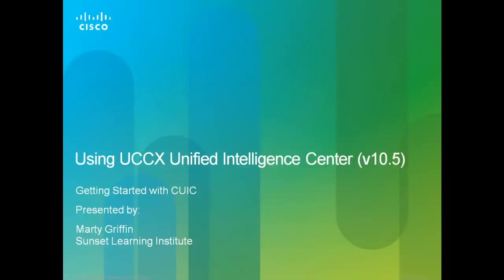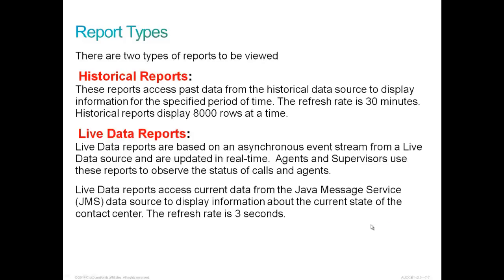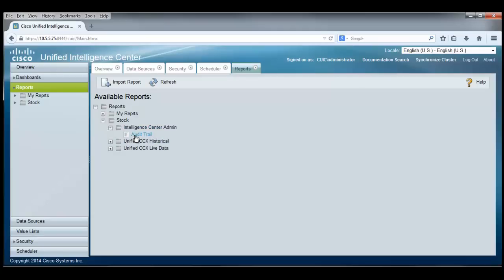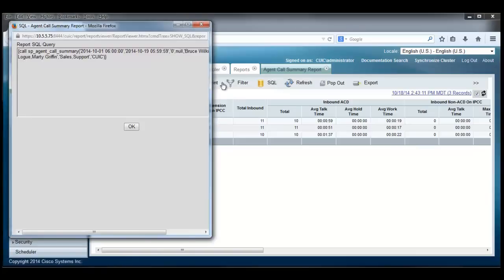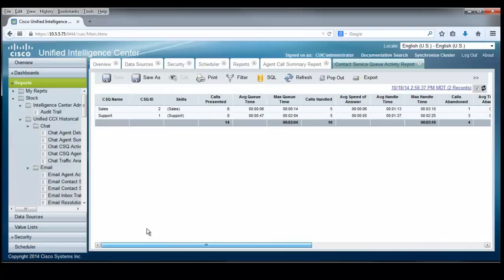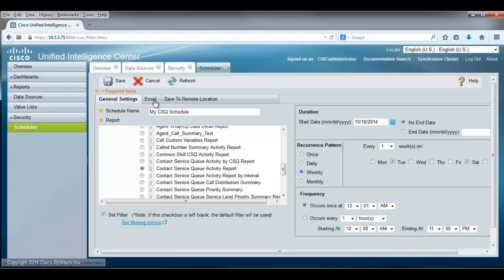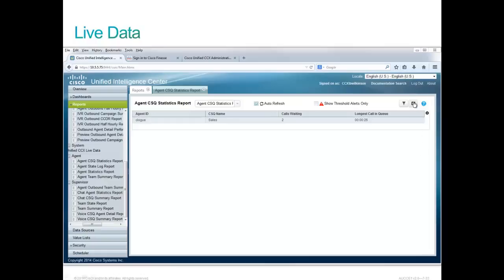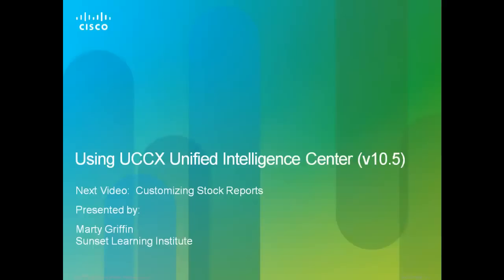UCCX & CUIC Part 1: Getting Started with Unified Contact Center Express and CUIC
In this video Sunset Learning instructor Marty Griffin demonstrates how to get started using CUIC in your Unified Contact Center Express Environment.

Key Topics:
CUIC Brief Overview – 1:25
Authorized Users – 3:25
Report Types and Viewers– 4:23
Supported Web Browsers – 6:39
Accessing Unified Intelligence Center – 7:30
Generating Reports Walk-Through– 8:15